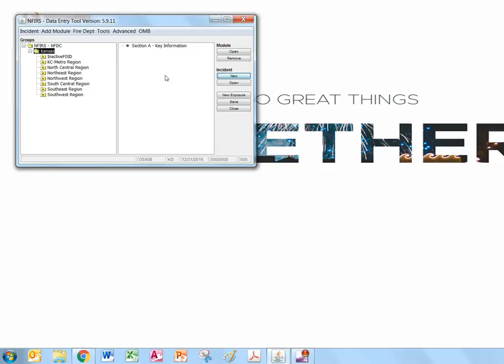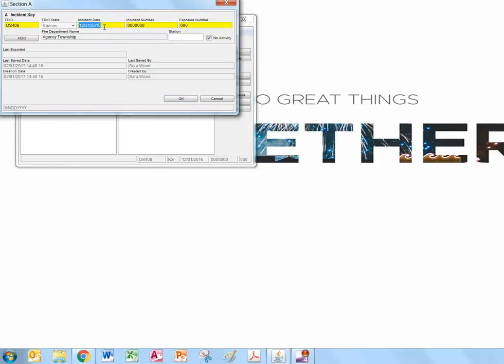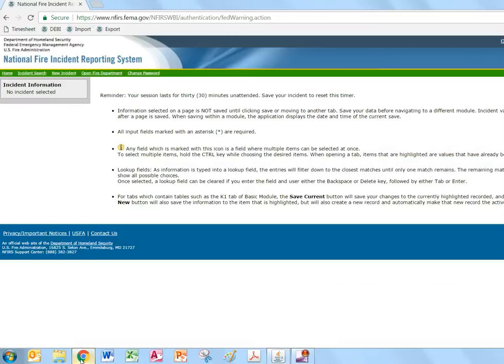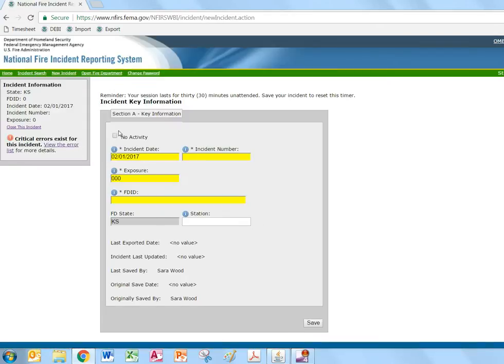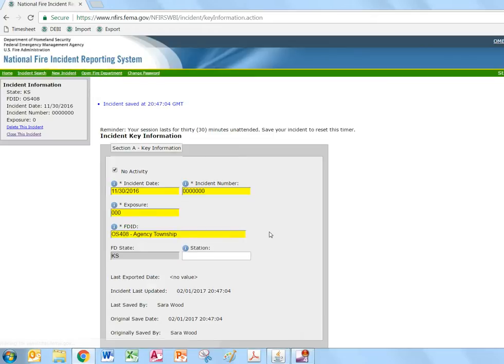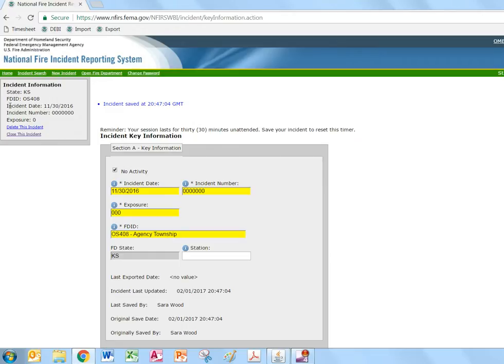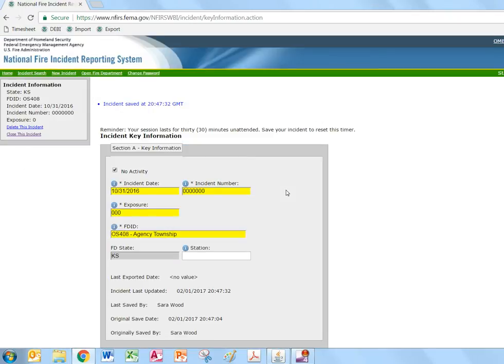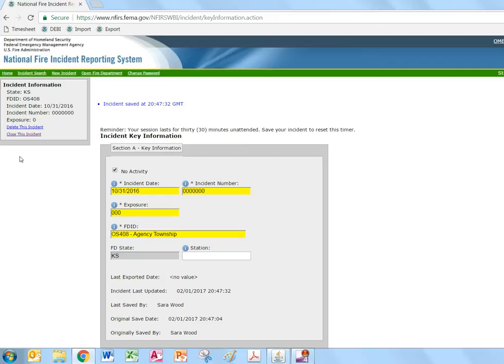Reporting "No Activity" for NFIRS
When a fire department doesn't have any calls for service during a month, a No Activity Report accounts for the reporting. These are required in Kansas for any applicable months, to ensure all months are accounted.